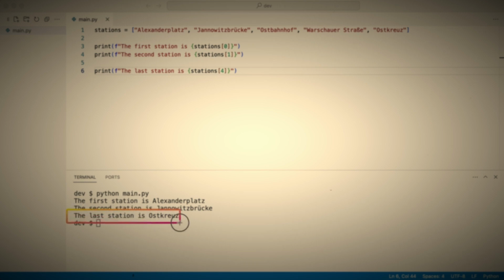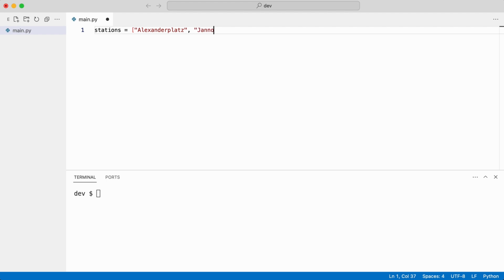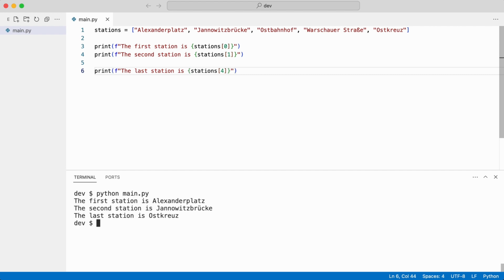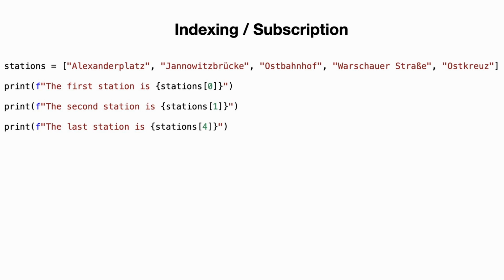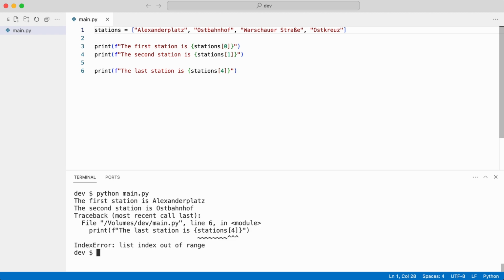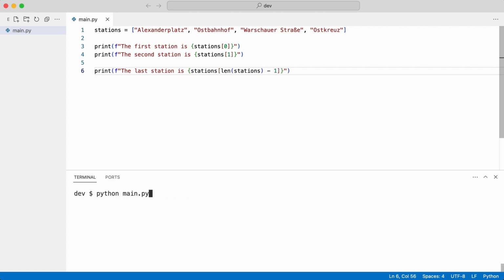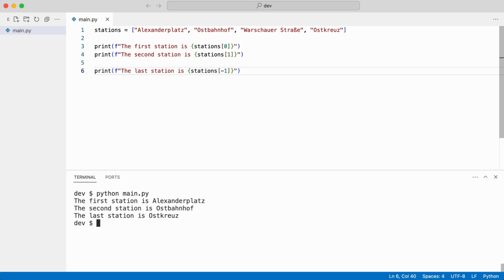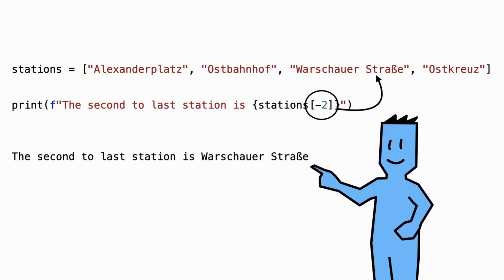Negative Indexing lists in Python to prevent index out of range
To get the the last element of a list, you have to use the length of the list and subtract one. But what if Python can do this for you? Yes, negative indexing is just that!

0:30 Get the last element by index
1:40 Last element by using the length of the list
1:58 Last element by using a negative index